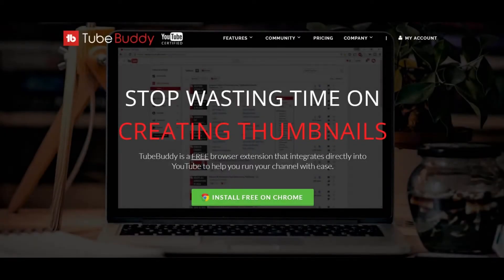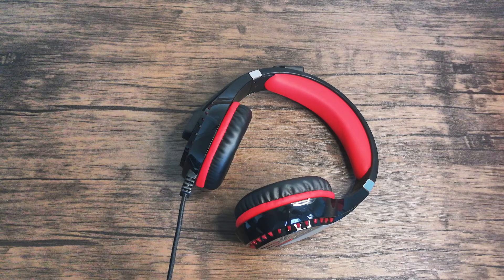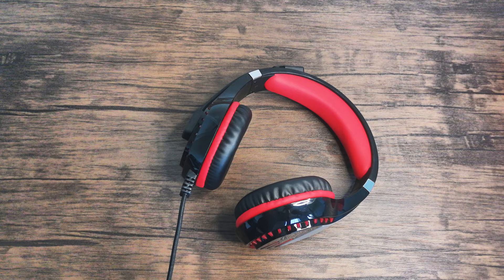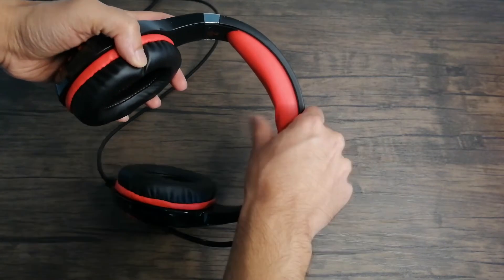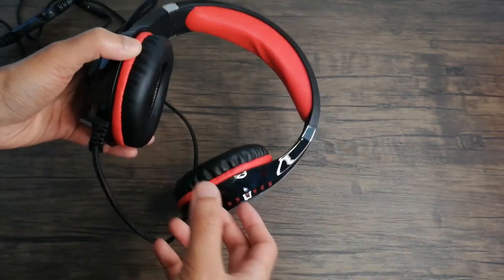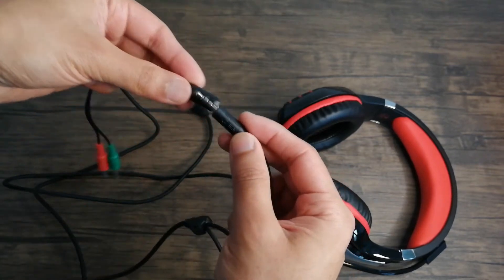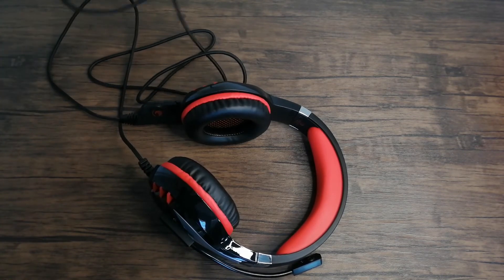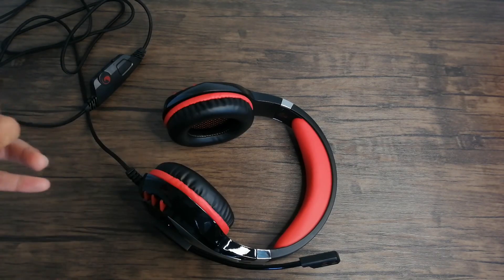Budget Gaming Headset (NPET HS10 Stereo Gaming Headset Review)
This is a review for NPET HS10 Stereo Gaming Headset for PS4, PC, Xbox One Controller, Noise Cancelling Over-Ear Headphones with Mic, Soft Memory Earmuffs, LED Backlit, Volume Control (Red).

The link to this product: